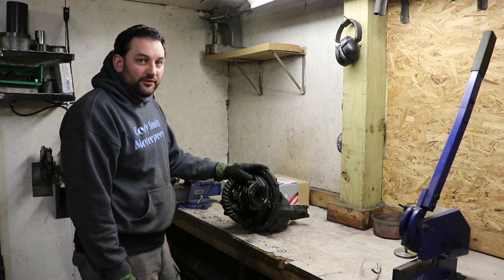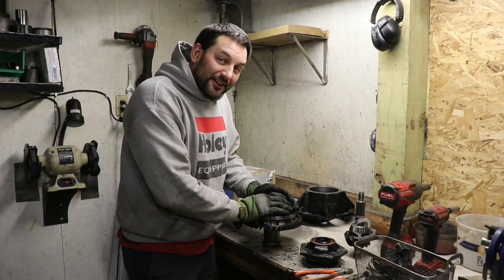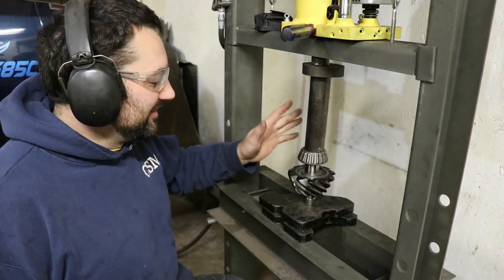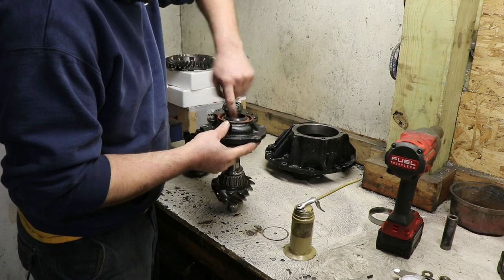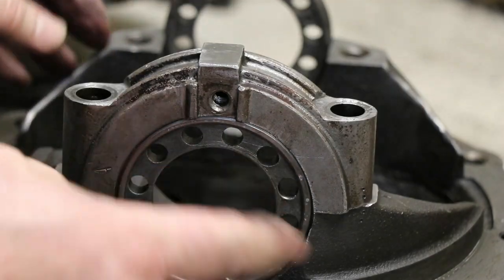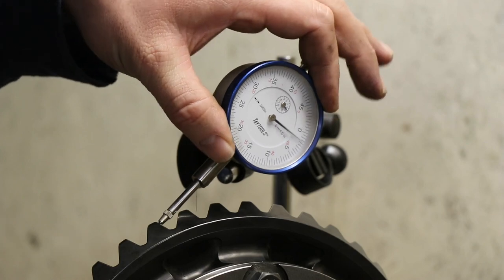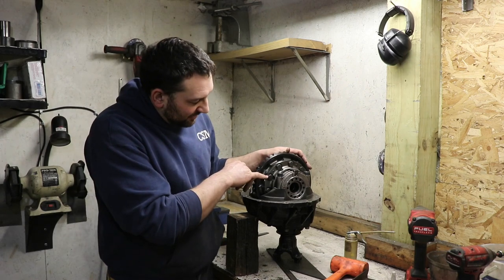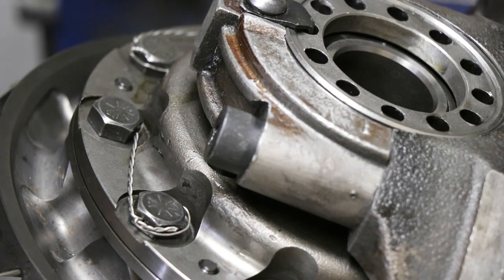Ring and Pinion Swap How To with used NASCAR gears Ford 9"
The ring and pinion in the Time Attack Cutlass is showing wear from last season. Time to swap out the gears, change the ratio a little and figure out what happened and how to prevent a failure in the future.
Get ultra high end ring and pinion set with used NASCAR parts. Strong, light weight and REM polished.

00:00 Old gear set is bad, lets tear things down
01:43 Trying out the new parts washer
04:06 Evidence of a problem
09:00 Swapping the pinion bearing
14:54 Solid pinion spacer setup
22:07 Ring gear installation
27:19 Caps and adjuster rings
30:16 Assembling the 3rd member
34:20 Checking the backlash
36:16 Checking the pattern
41:00 Finishing assembly
44:25 Saftey wiring the ring gear bolts